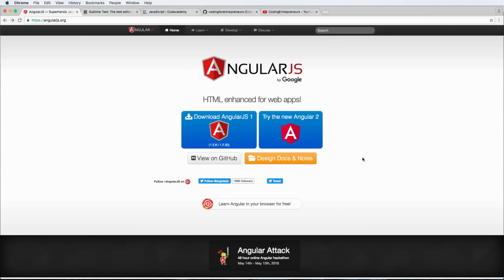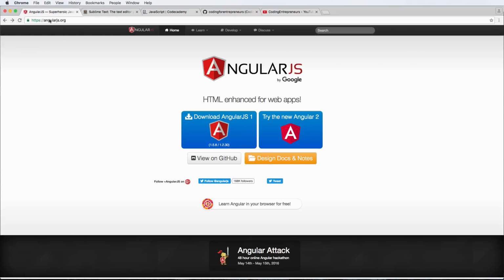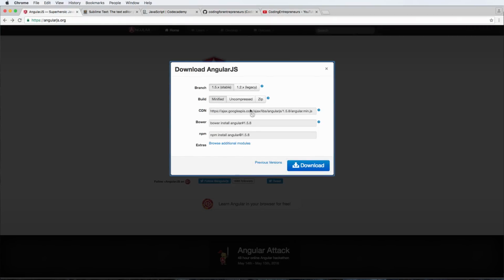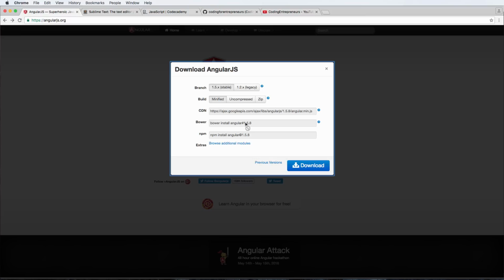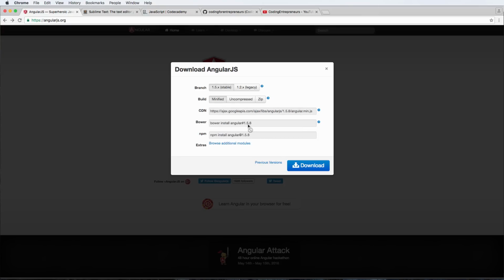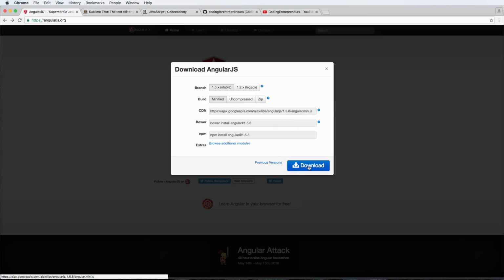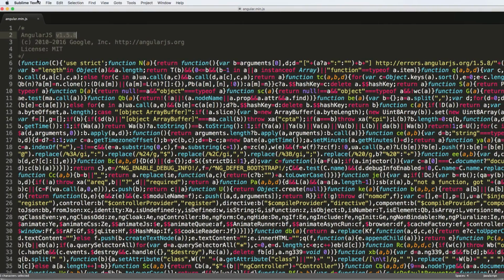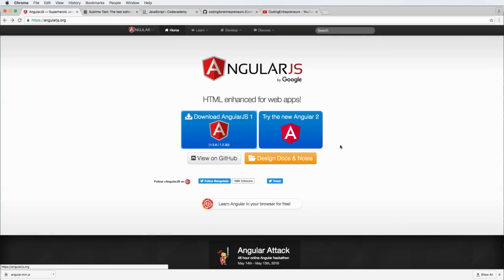Try AngularJS 1.5 - 5 of 33 - Download AngularJS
Try AngularJS is a step-by-step introduction to the AngularJS framework version 1.5. In this series we will teach you the fundamentals of AngularJS to build a front end application in the form of a blog.

AngularJS is a front end system that really shines when you add a backend to it. The ideal backed is a RESTful API using Django and the Django Rest Framework.